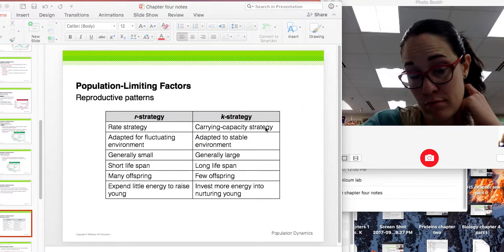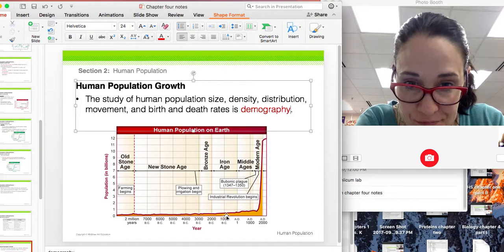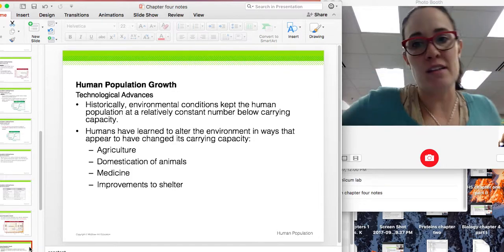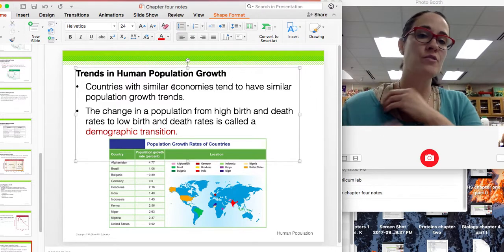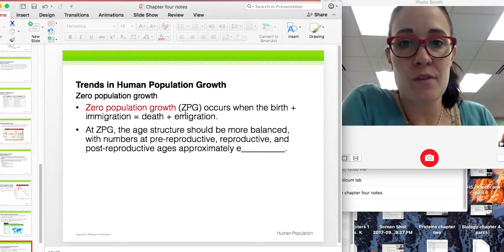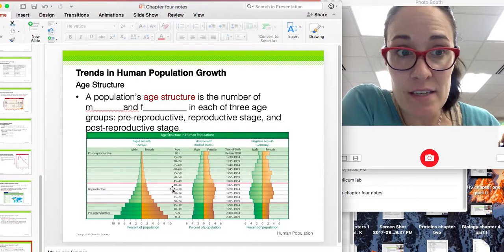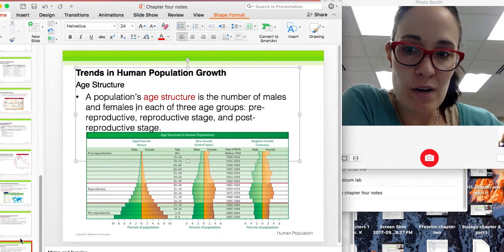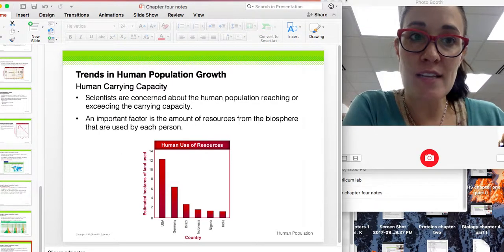Biology Chapter four part II